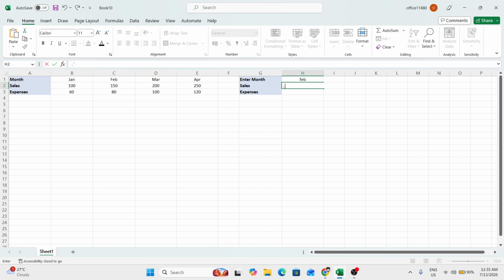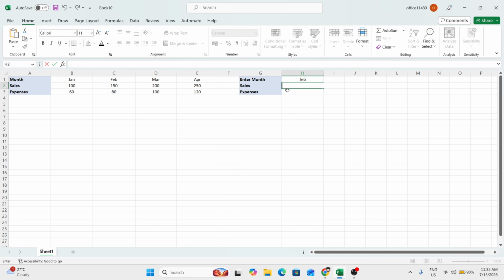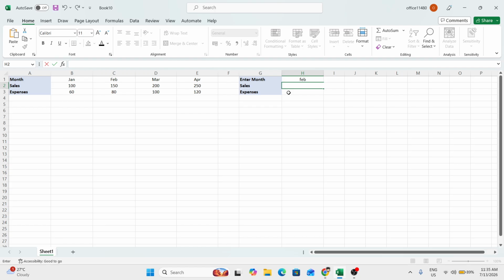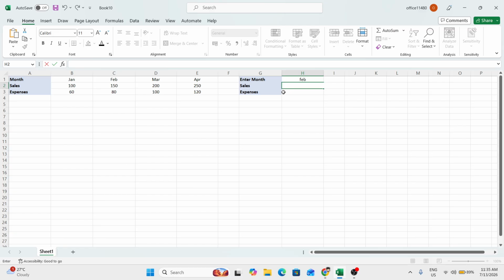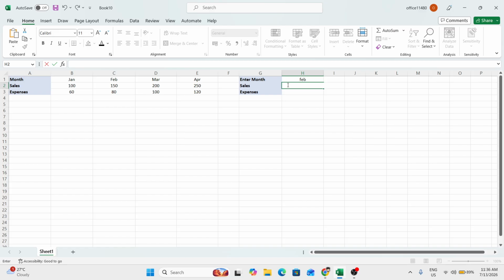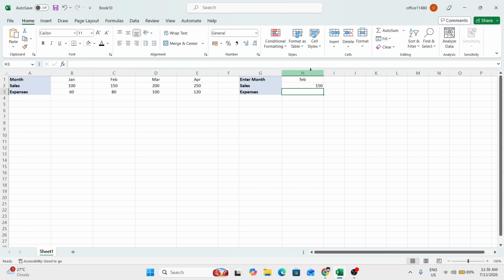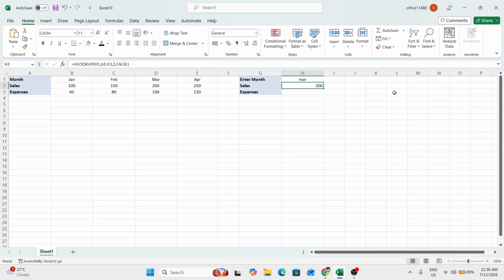How to use HLOOKUP function in Microsoft Excel (Step By Step 2026)